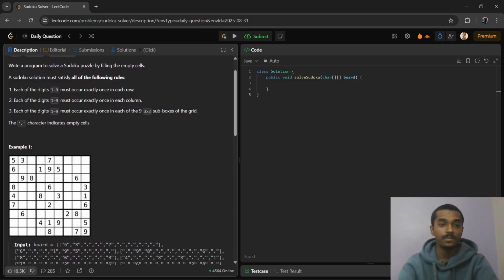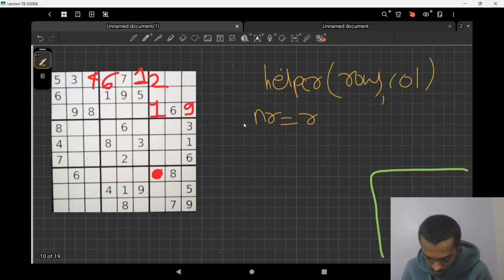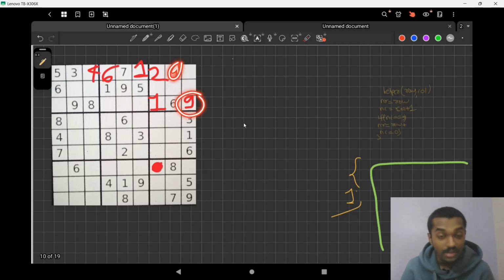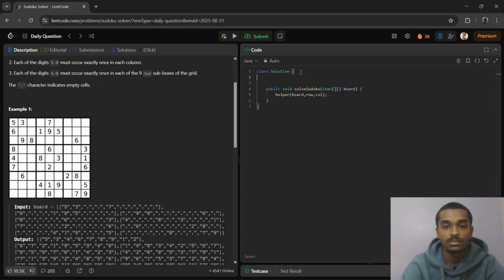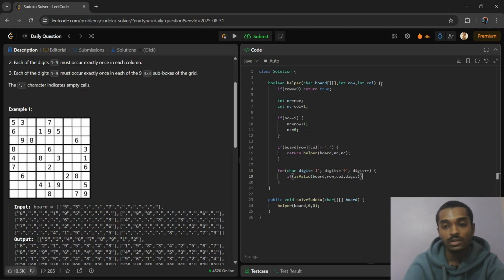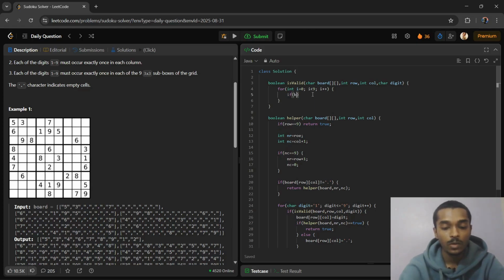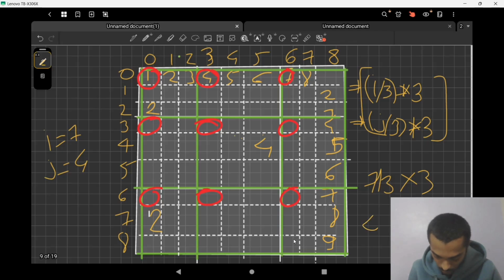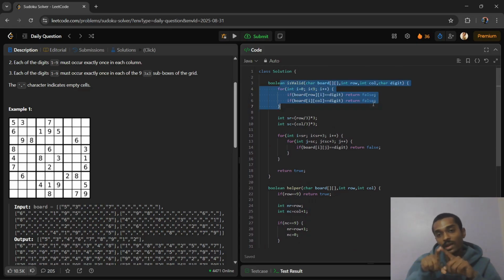Sudoku Solver| Detailed Thought Process | Leetcode 37|| Hard Marked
983. minimum cost for tickets
leetcode 494
leetcode 2381
leetcode 983
leetcode 45
leetcode 162